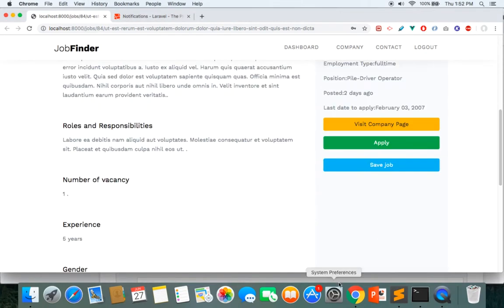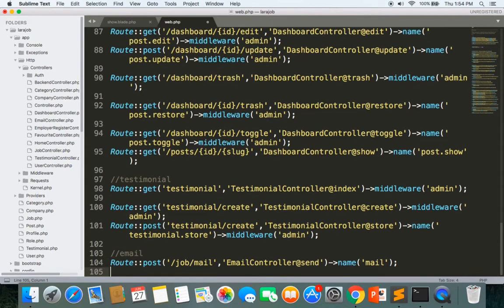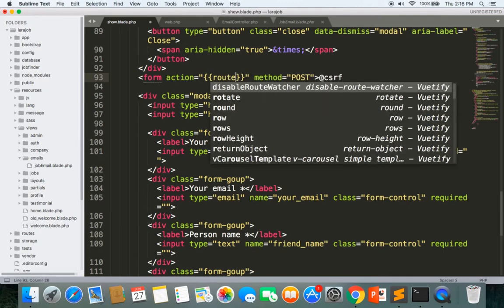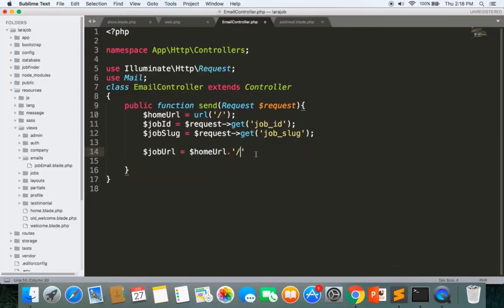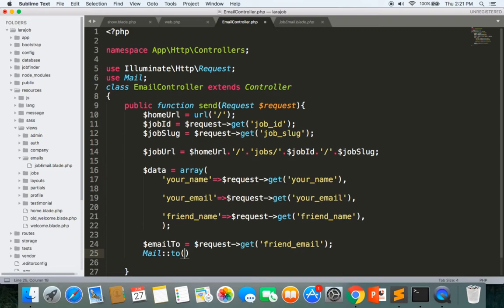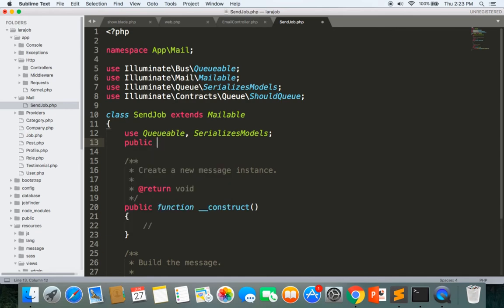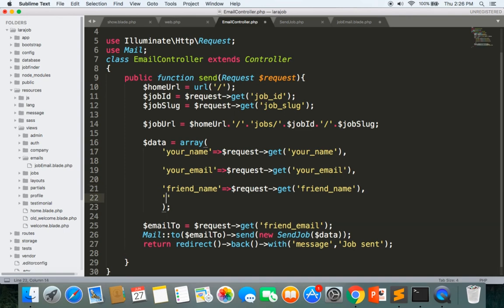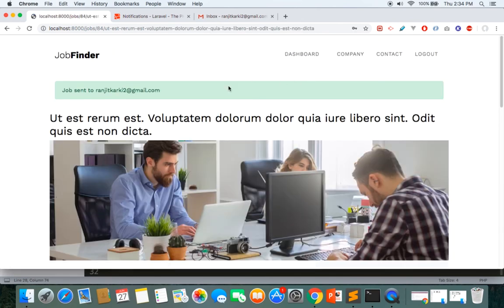Send email in Laravel part2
In this tutorial, we will learn to send an email with Laravel.
This is the part of my udemy course.